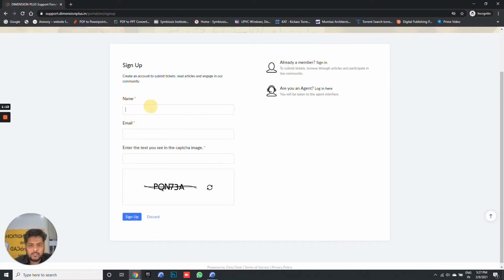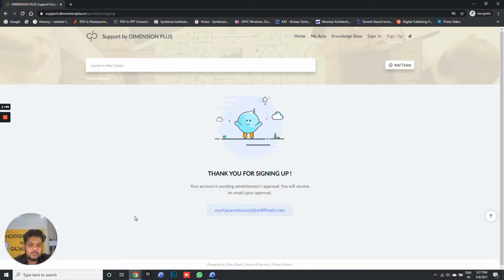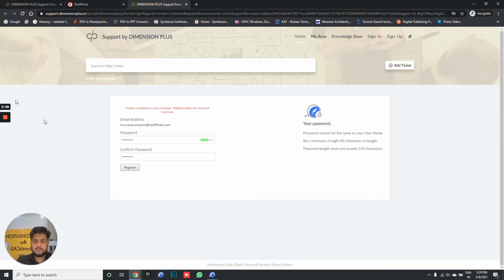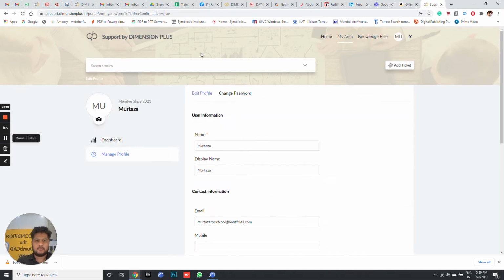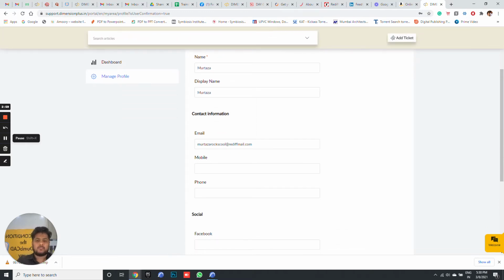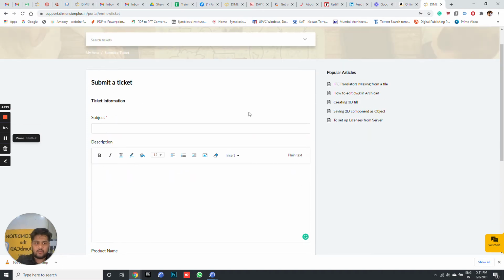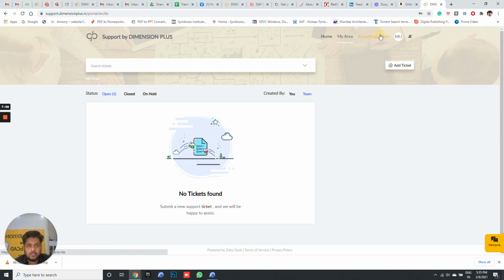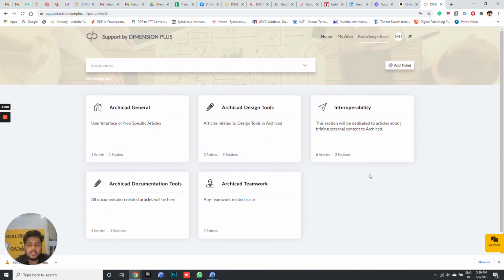Support Portal for DIMENSION PLUS Customers.